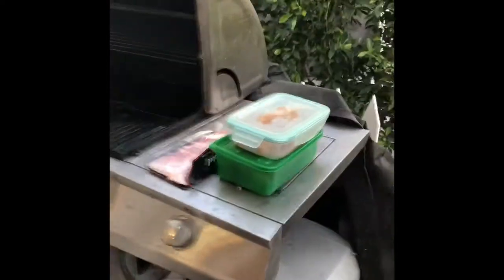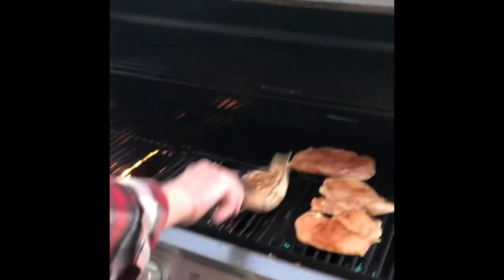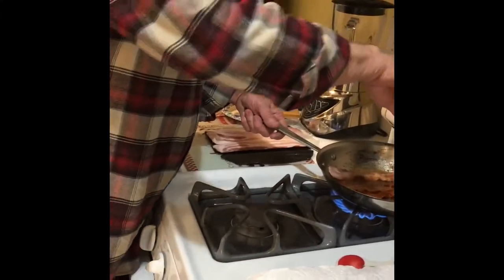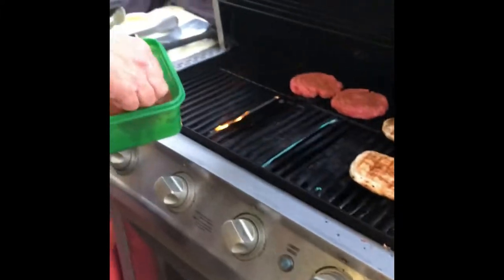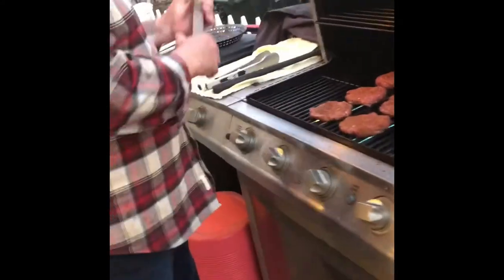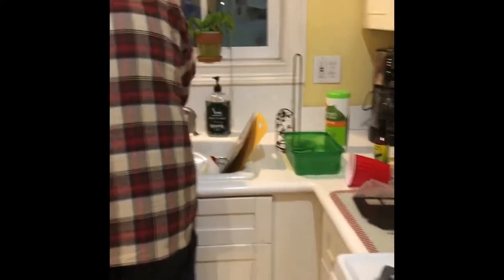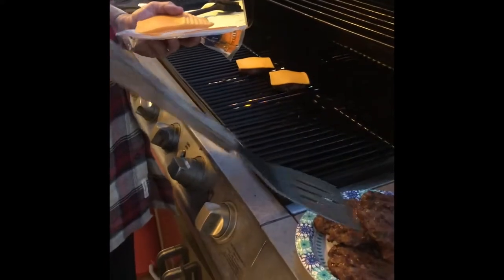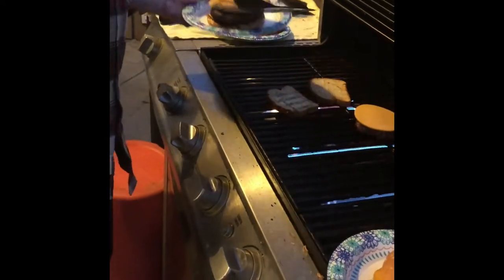Cooking with Shawn and Papa